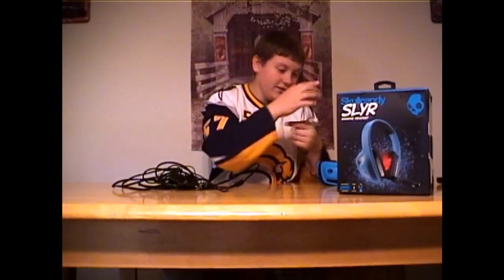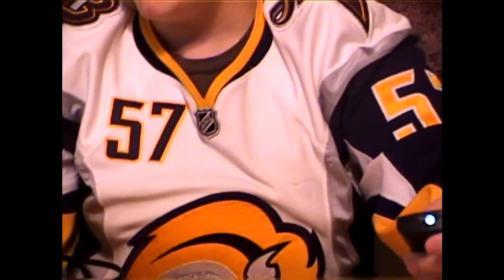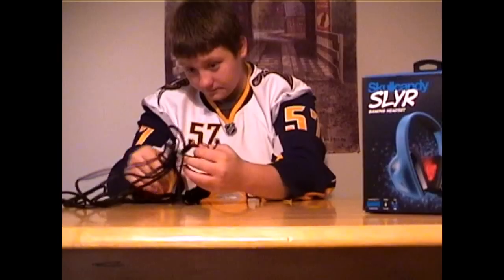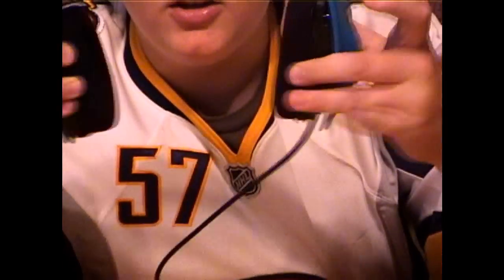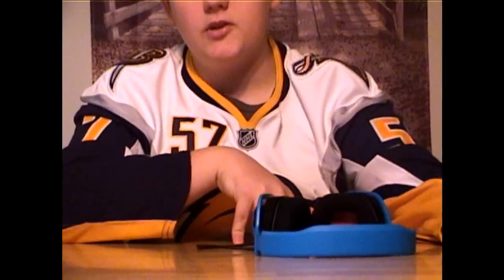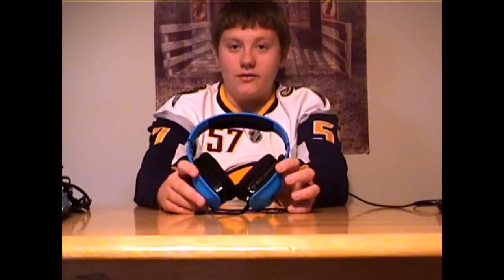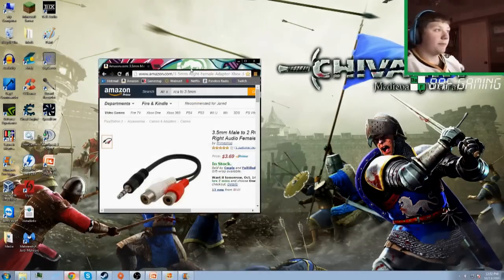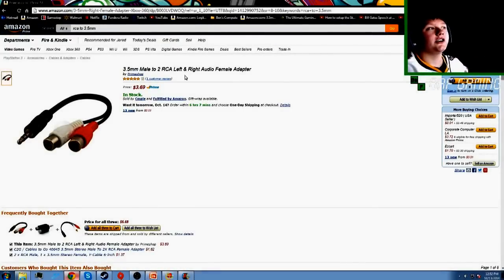SLYR Review and Set-up to PC, PS4, and Xbox One!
I give you my take on Skullcandy SLYR headset. Also I show you how to hook them up across the platforms!